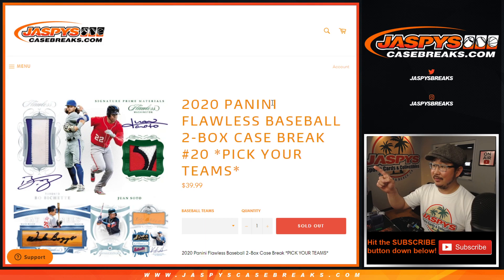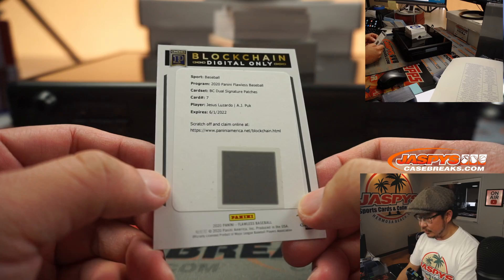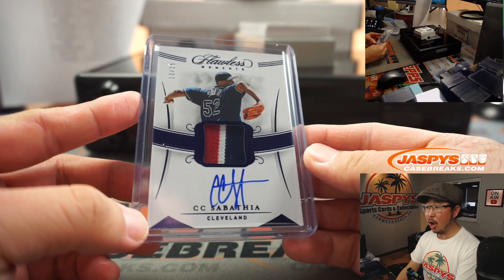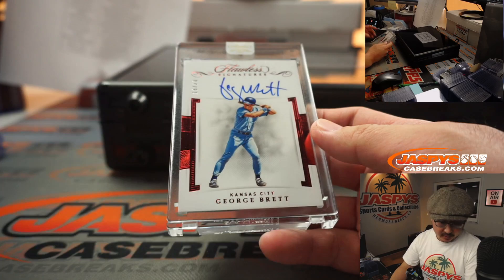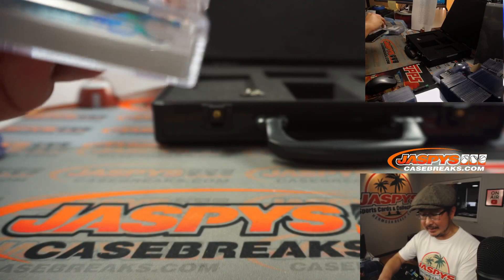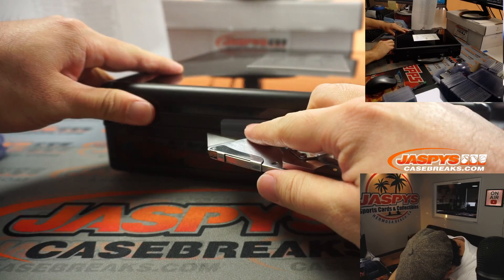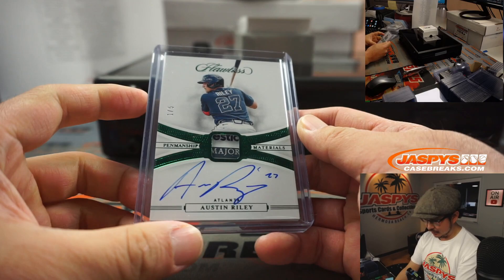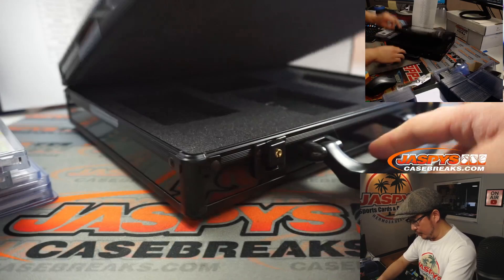JOHNNY MIZE BAT KNOB! // W, 01.13.21 // 2Box PYT #20 // 2020 Panini Flawless Baseball (MLB)